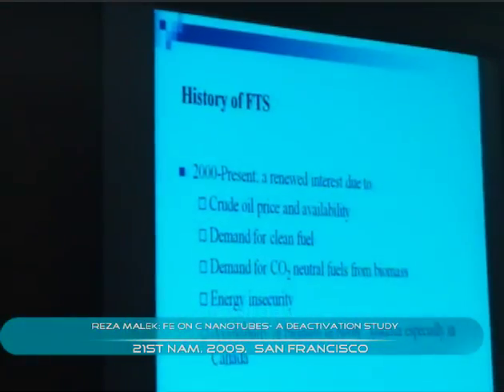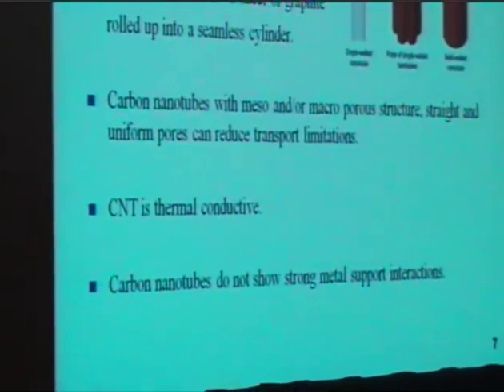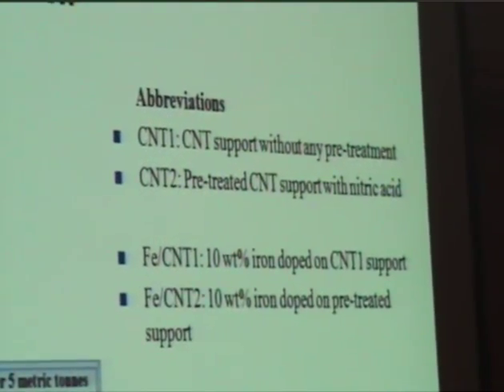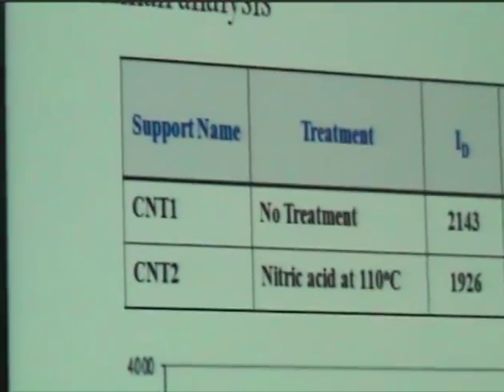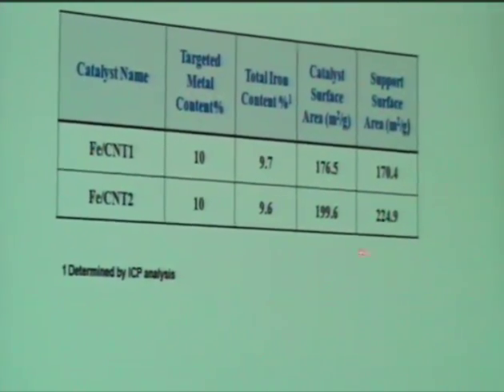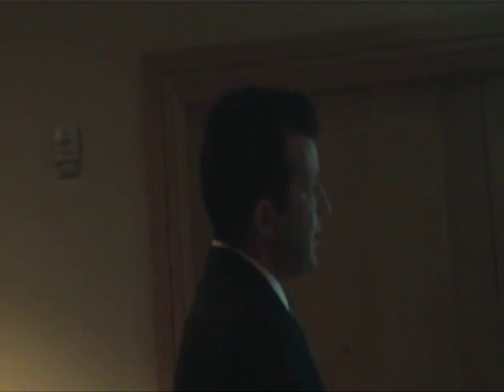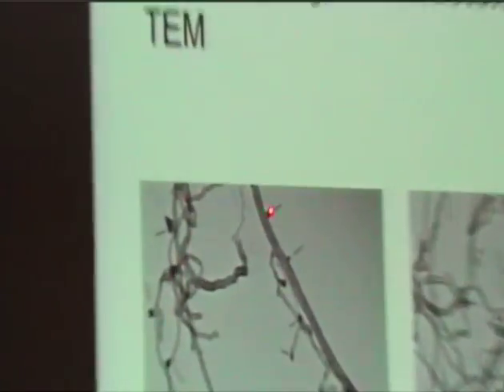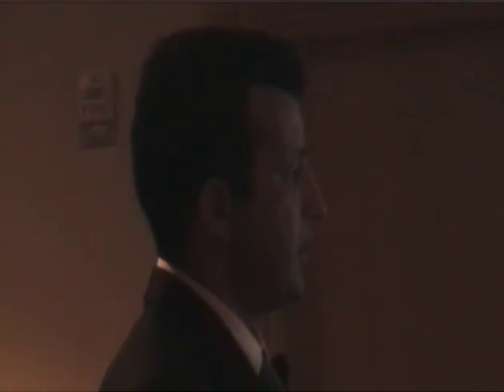Reza Malek: Fe supported on C nanotubes: a deactivation study